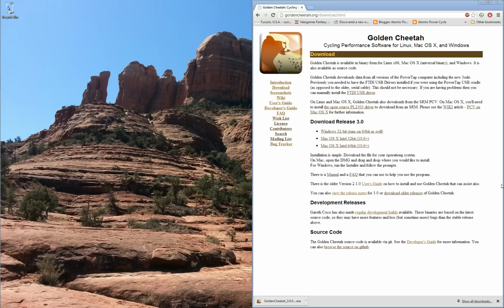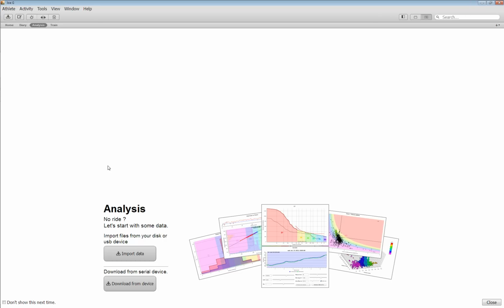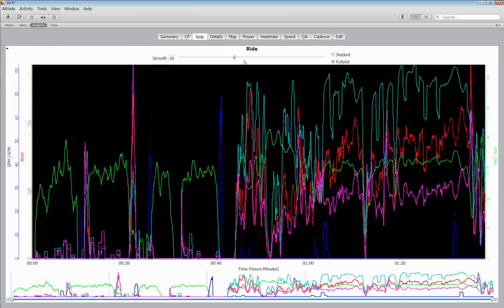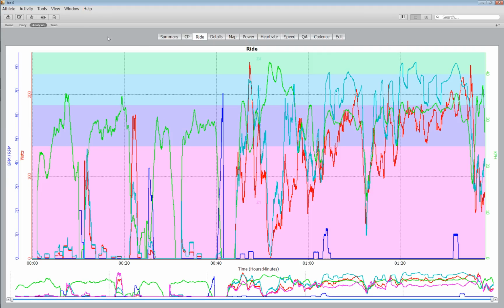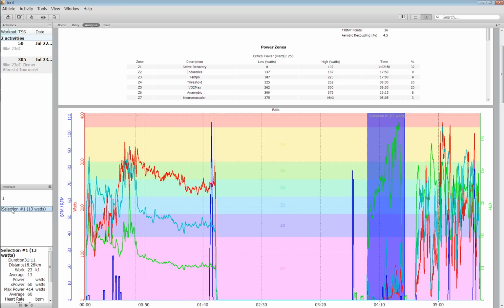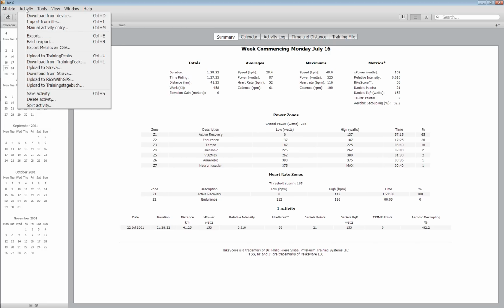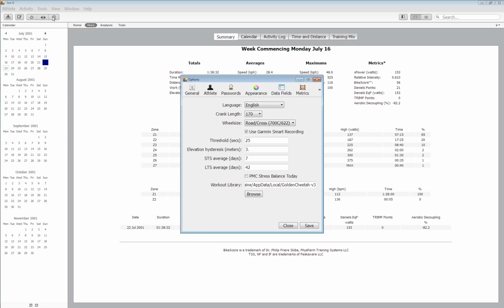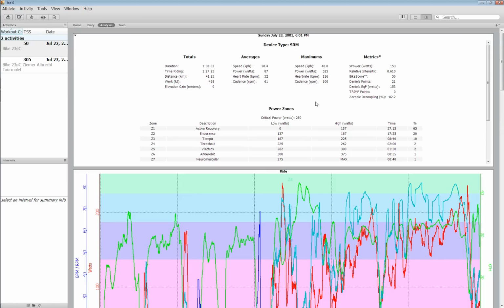Golden Cheetah V3.0 Initial Setup